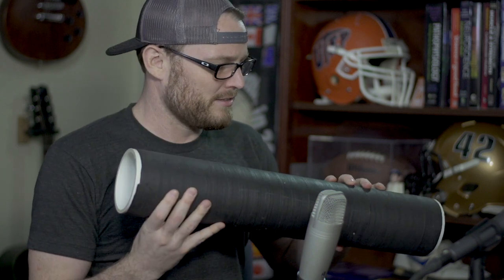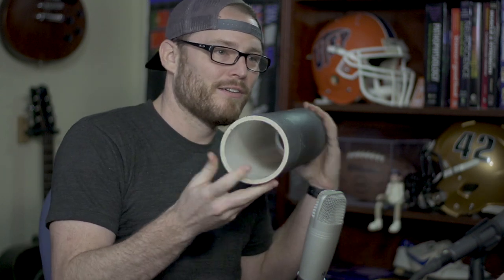Warming up for speed // Dynamic stretch vs static stretch // with Coach Bob King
Warming up for your sport or workout is very important. In this episode we talk about the types of warmups and how we use them.

Foam Rollers: 6:06
Static Stretch: 7:37

CBK’s Career At a Glance
- 3x Super Bowl Champion with the Dallas Cowboys
- Trained more than 60 NFL draft picks, top 10 included
- Published Author with the NBA
- Strength and conditioning coach for the Dallas Mavericks [7 Years]
- Gold Medal Push Coach, 2002 US Olympic Men’s & Women’s Skeleton team [2 Gold Medal and 1 Silver Medal]
- Strength & conditioning coach for the Dallas Burn [FC Dallas, 5 years]